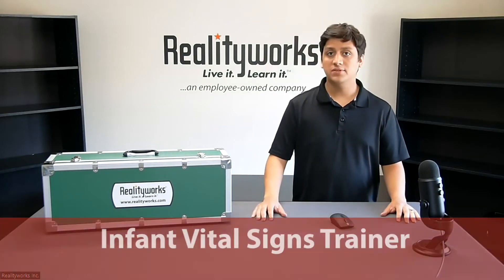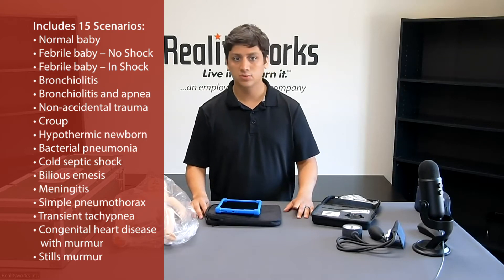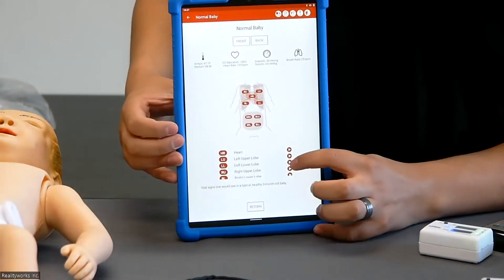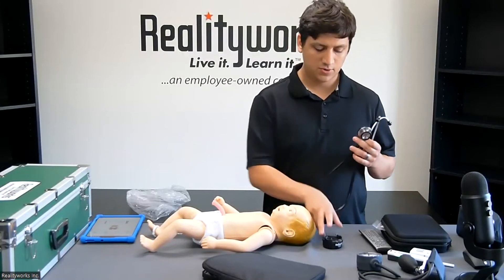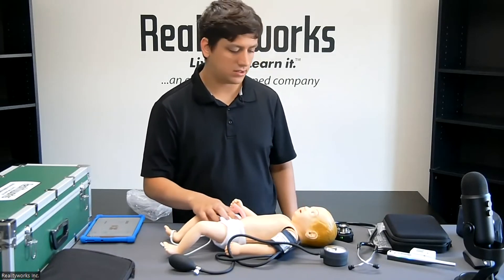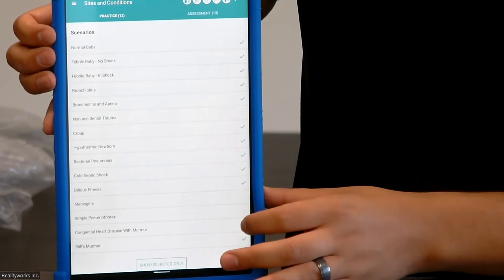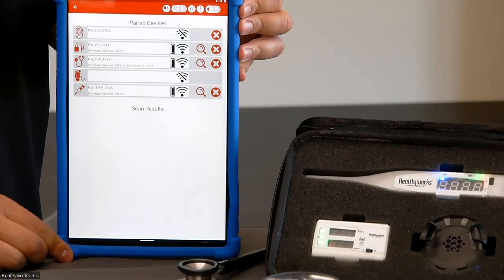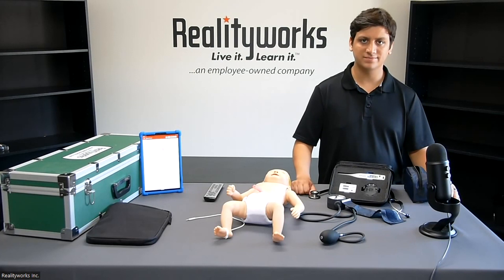Infant Vital Signs Trainer- Product Overview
Our Infant Vital Signs Trainer makes practicing taking basic infant vital signs and conducting newborn physical assessments consistent and realistic. It includes comprehensive curriculum, plus 15 scenarios written by practicing pediatricians to help students understand both normal and abnormal vital signs. Students will hear heart, lung and bowel auscultation sounds engineered to sound correct through a stethoscope. Use the tablet and app to customize practice and assessment sessions.

Time Stamp:
00:00:00 Intro
00:00:46 What's included
00:03:15 Practice mode
00:04:56 Checking pulse with pulse oximeter
00:05:51 Checking temperature
00:06:54 Auscultation
00:08:02 Checking blood pressure
00:09:36 Admin mode
00:13:04 Assessment mode
00:13:57 How to find and pair devices